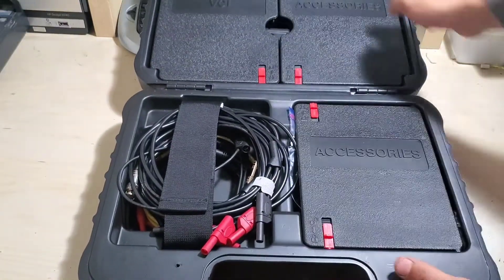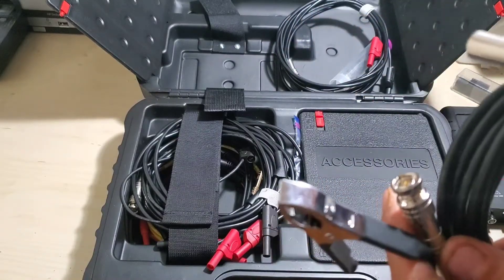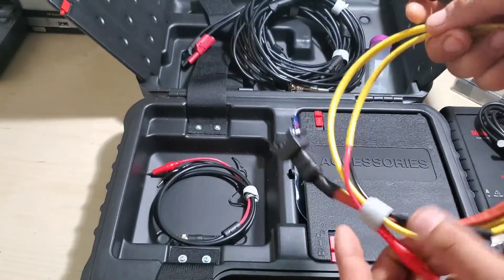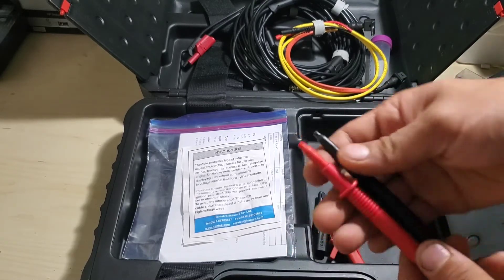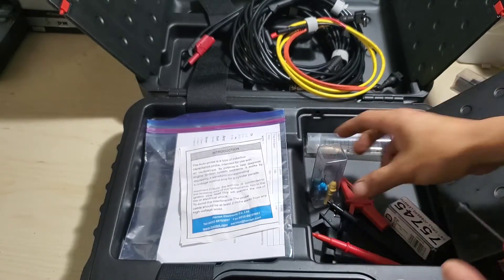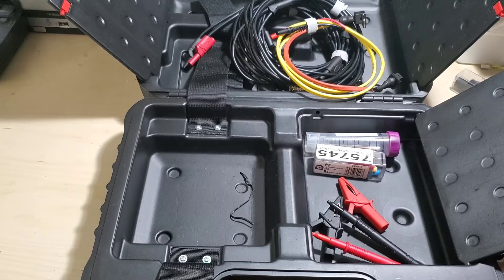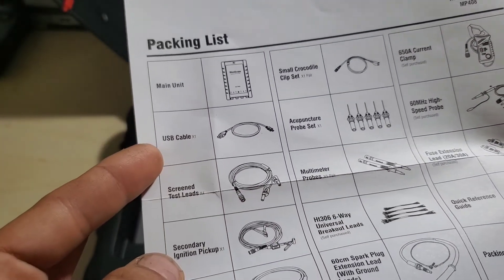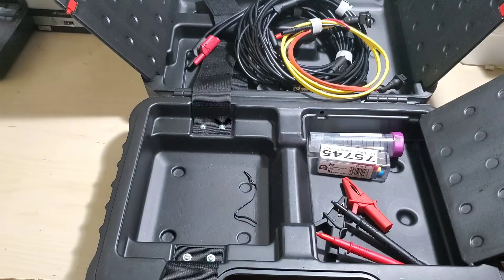Autel Maxiscope initial thoughts and review.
I got a scope!

I picked up the Autel maxiscope, let's check it out and see what I think.

Thanks for checking my channel out, I really appreciate it.

Questions, comments or suggestions can be left in the comments and I'll try to answer them.

I'm part of Techs Talking Shop, the place for the greatest tips, tricks and conversation in the community.

Song "High Energy"

I assume no liability for the information or instructions provided in my videos. I will not be held responsible for your actions. I take every step to insure that the information I provide is as accurate as possible, but I make no guarantees.
Working with tools, chemicals and equipment can be hazardous to you or others.
If you choose to partake in the activities demonstrated in my videos all liability is on you.
Please use common sense and work safety.